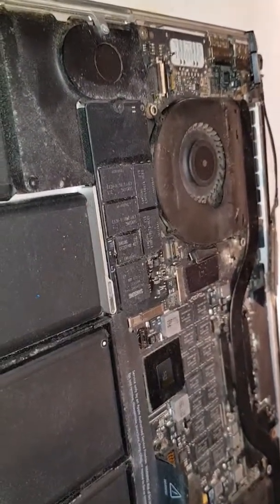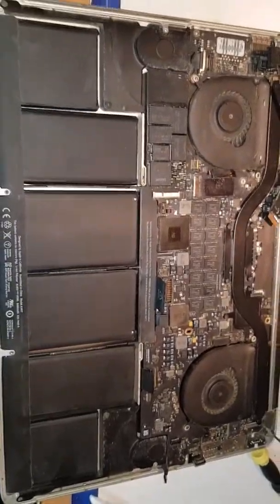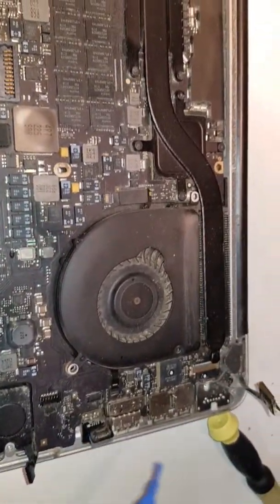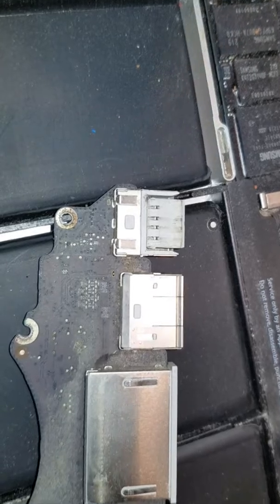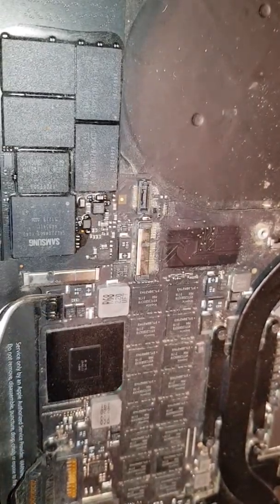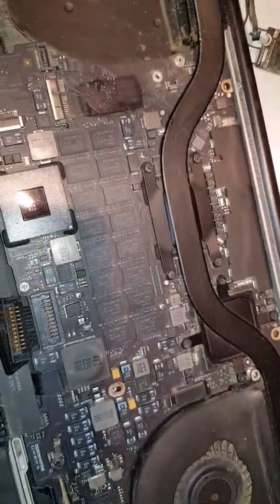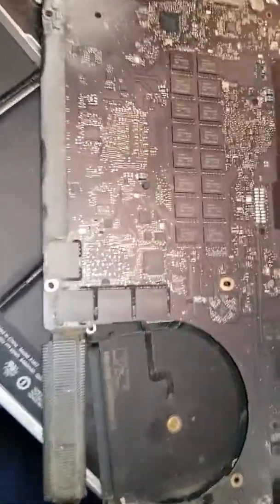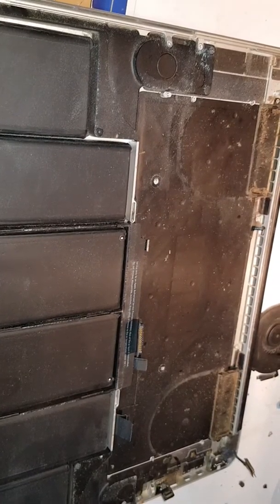MacBook pro mother disassemble